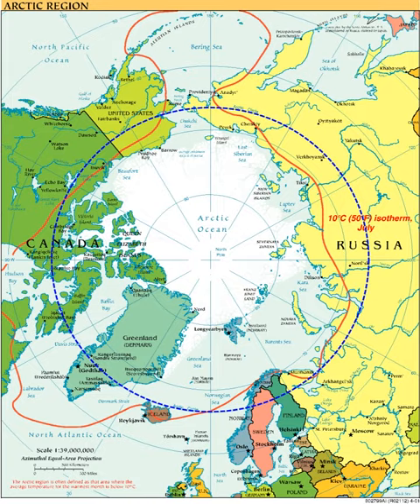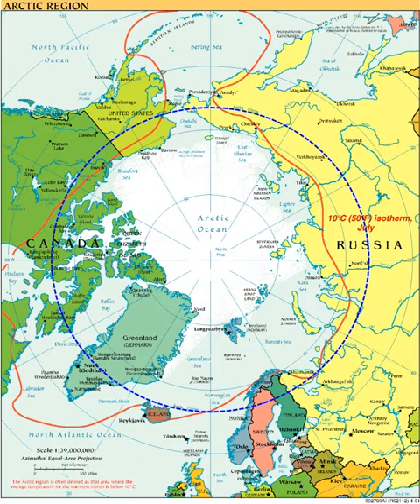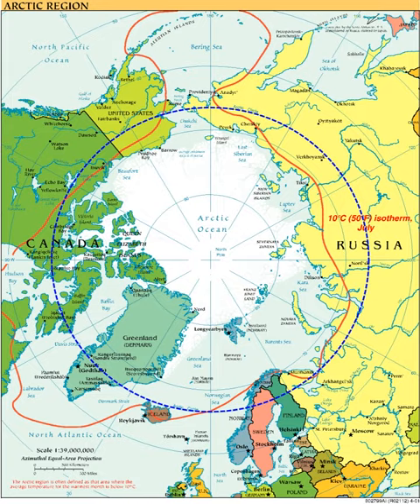North American Arctic | Wikipedia audio article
This is an audio version of the Wikipedia Article:
North American Arctic

- Socrates

SUMMARY
The North American Arctic comprises the northern portions of Alaska (USA), Northern Canada and Greenland. Major bodies of water include the Arctic Ocean, Hudson Bay, the Gulf of Alaska and North Atlantic Ocean. The western limit is the Seward Peninsula and the Bering Strait. The southern limit is the Arctic Circle latitude of 66° 33’N, which is the approximate limit of the midnight sun and the polar night.
The Arctic region is defined by environmental limits where the average temperature for the warmest month (July) is below 10 °C (50 °F). The northernmost tree line roughly follows the isotherm at the boundary of this region. The area has tundra and polar vegetation.